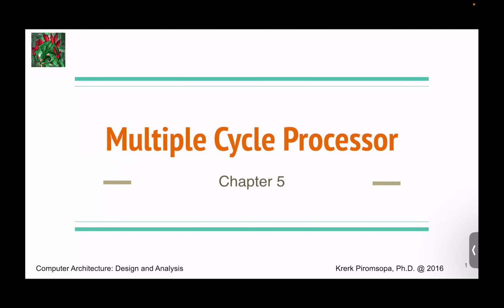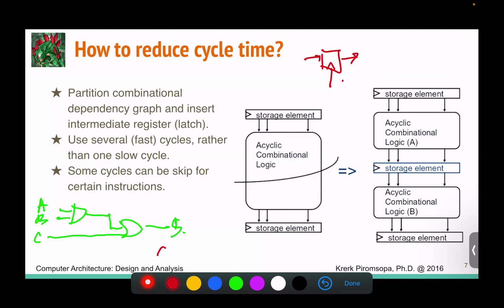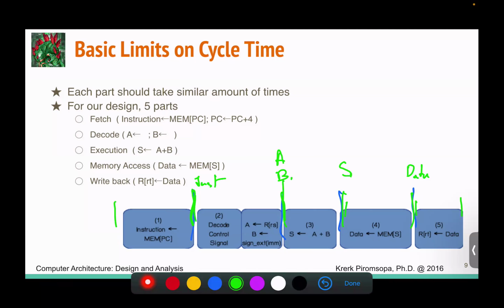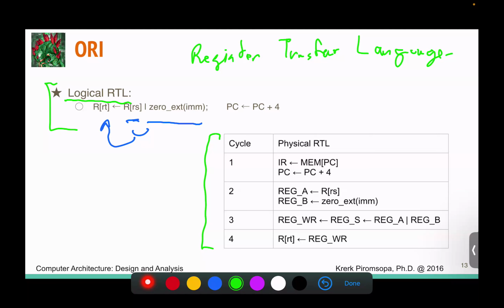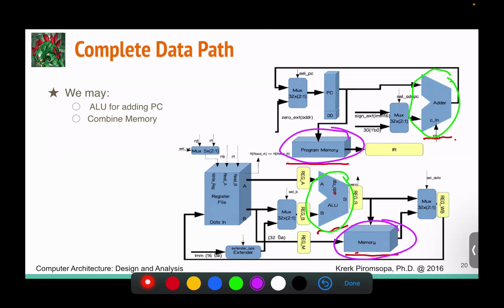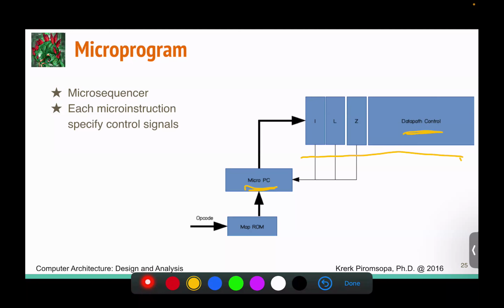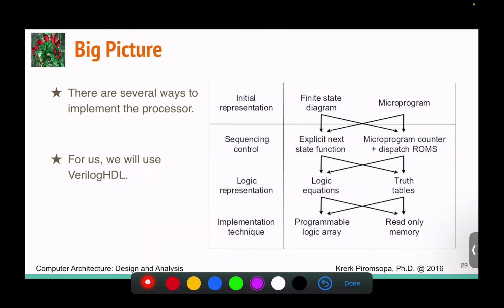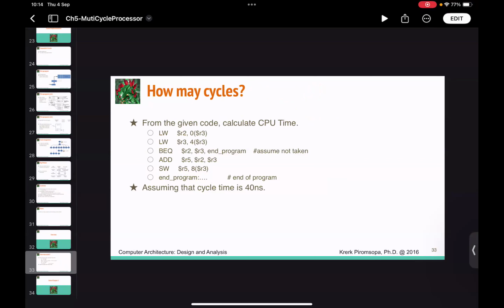20250904-Lecture 5-CompSysArch-ICE-MultipleCycle Processor & Pipeline I